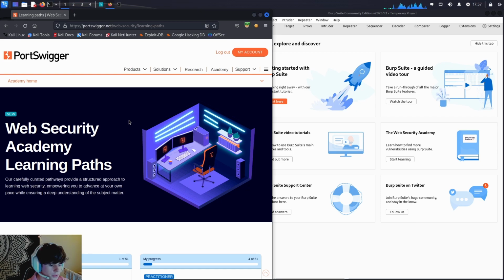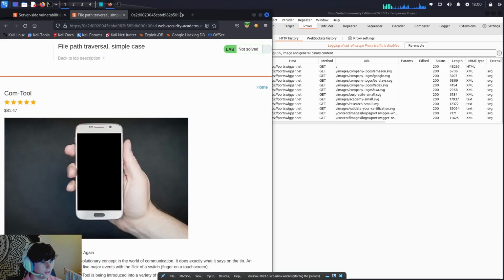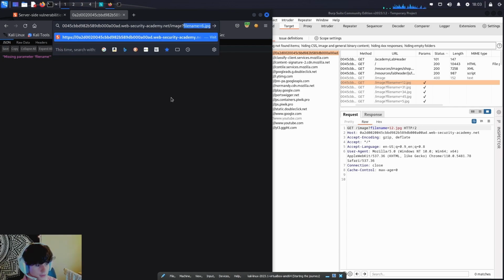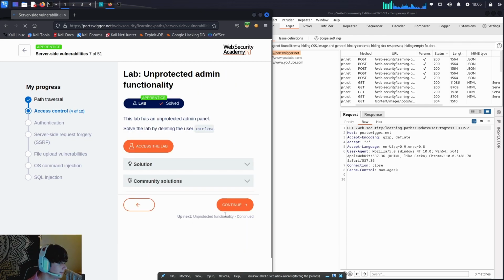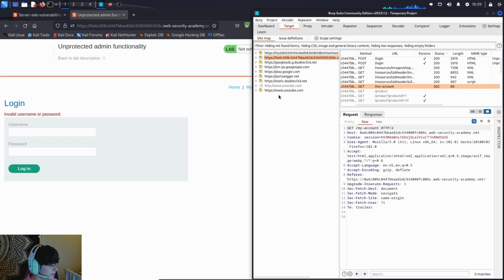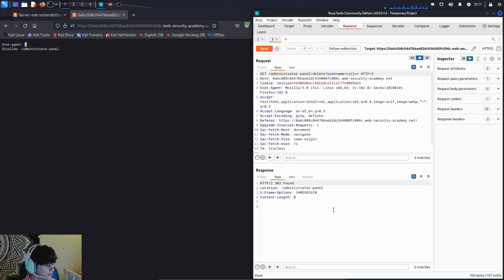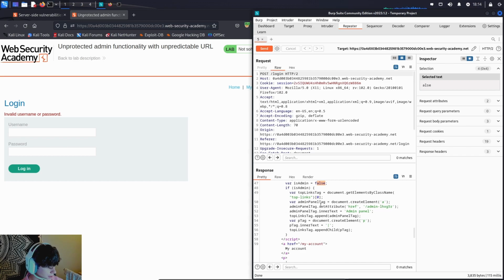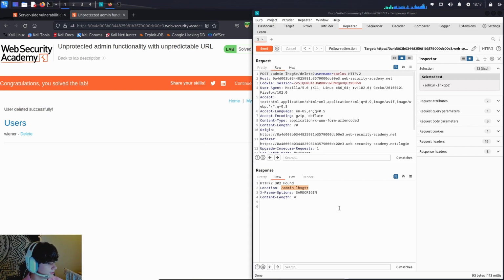Lets Learn Hacking! Burpsuite 2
Please, feel free to give me any criticism good or bad. Whether it be regarding the video or the lesson itself!